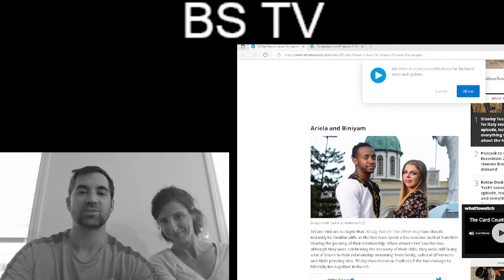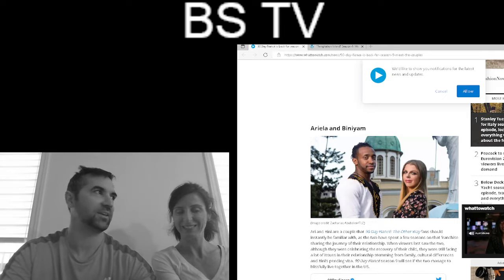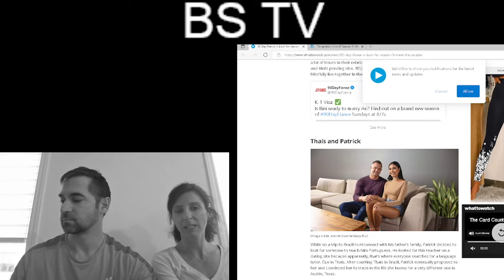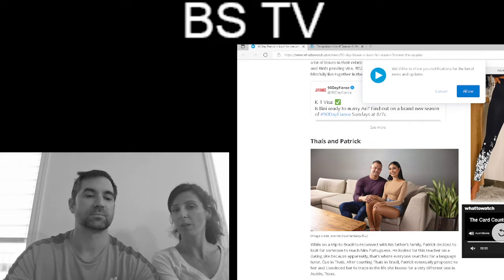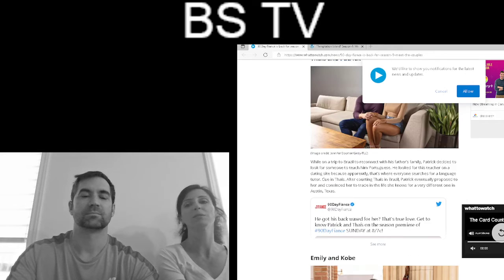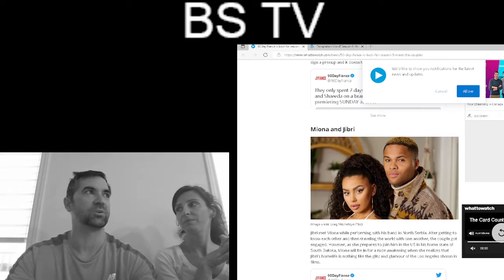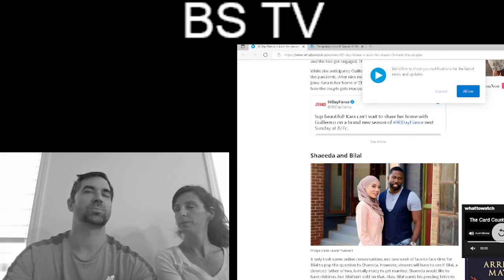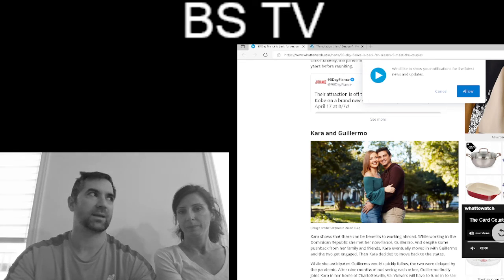BS TV- Guillerimo Wants to buy a computer- 90 Day Fiance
This channel takes a comical and personal review of reality television shows.